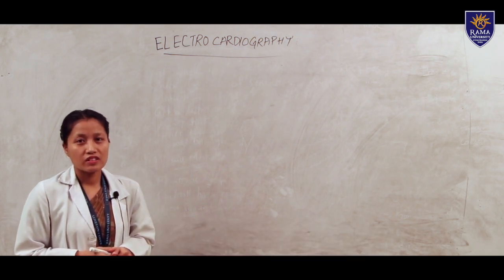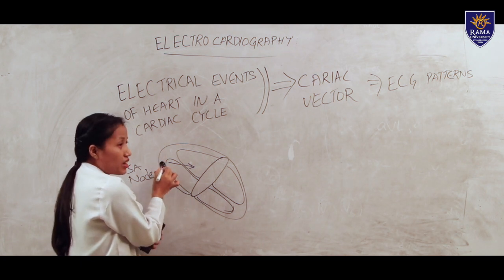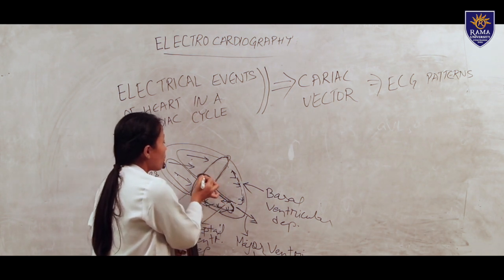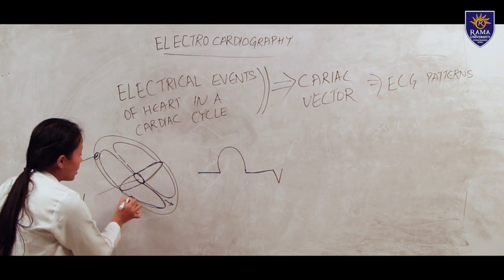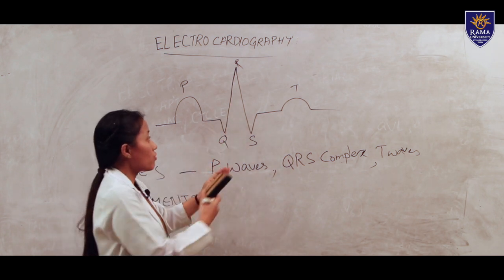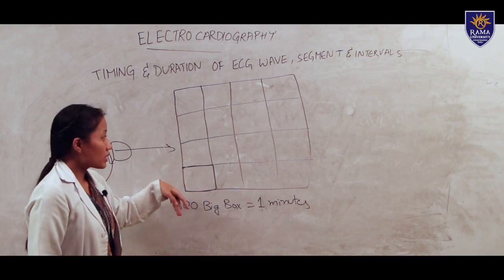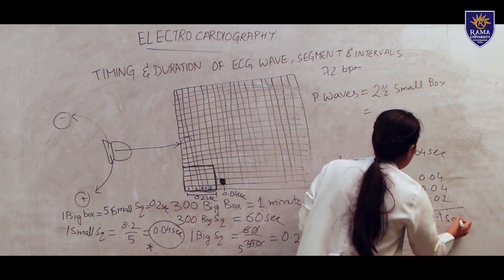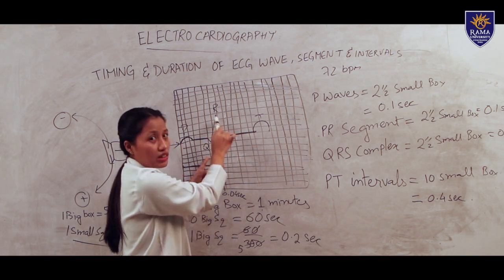Video lecture on Electrocardiography |Ms.T.Monikadevi | Rama University